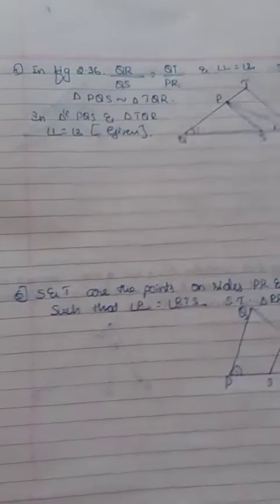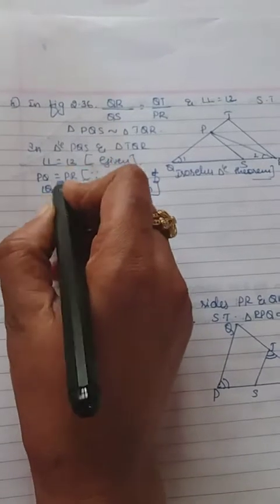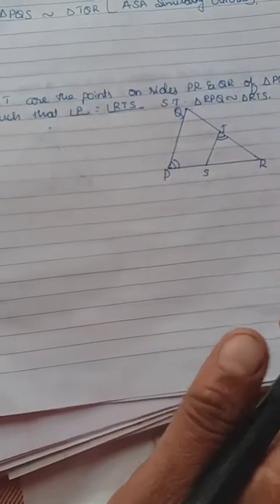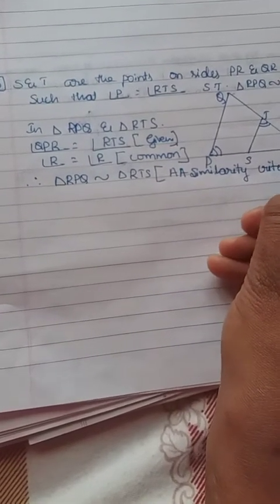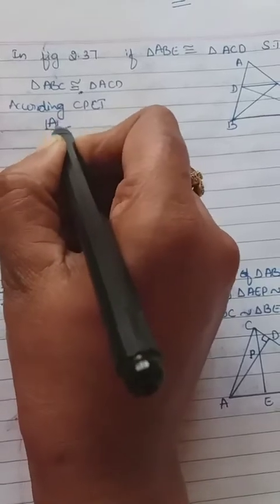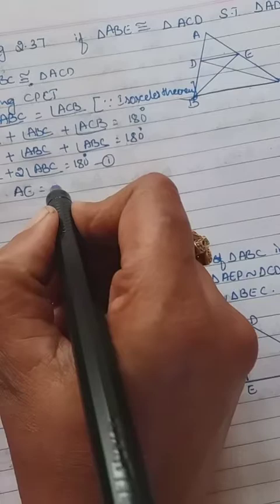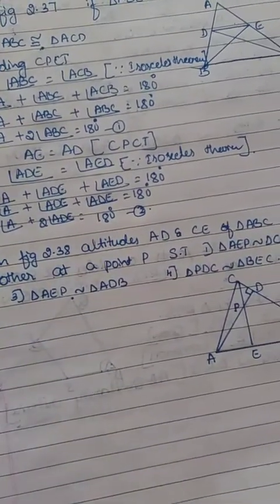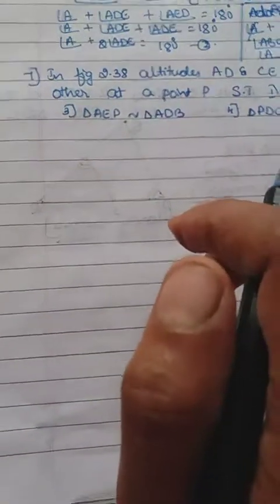SSLC Geometry Lesson 1